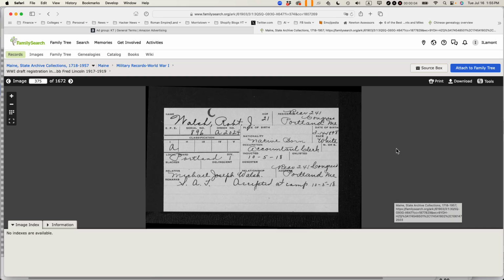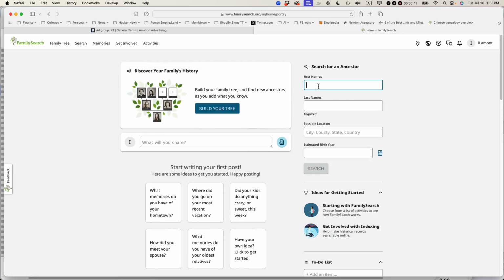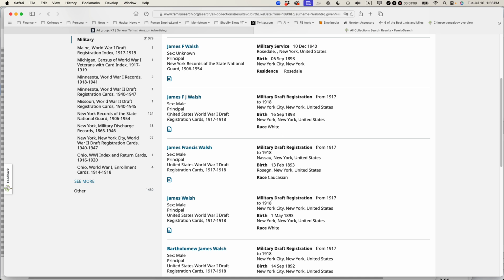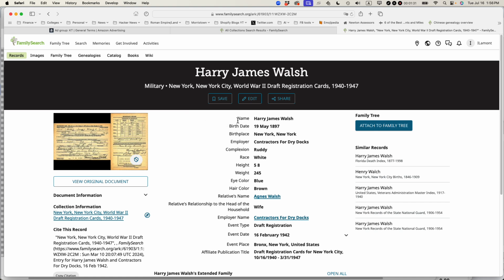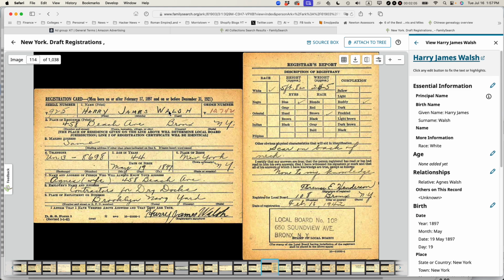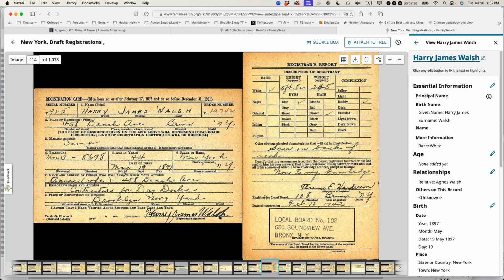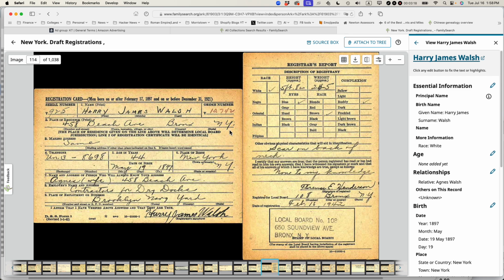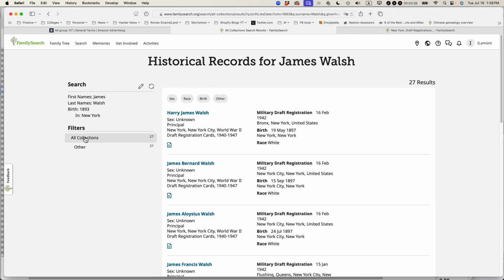Male ancestor born between 1870 and 1930? Best free genealogy records on FamilySearch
The best FREE document for researching male ancestors born in the late 1800s or early 1930s? Draft registration cards, which contain data you may not be able to find anywhere else. Narrated by Ian.

GENEALOGY TIPS